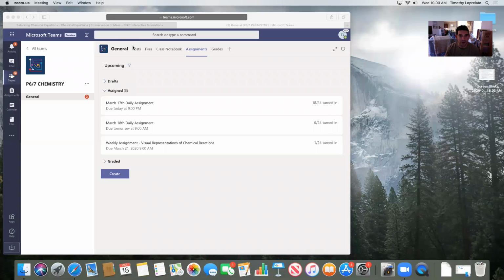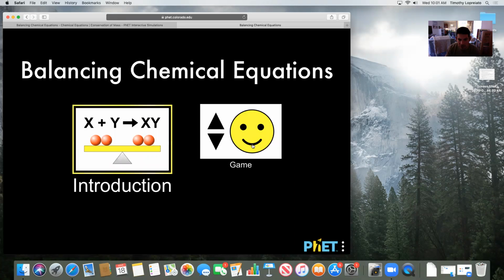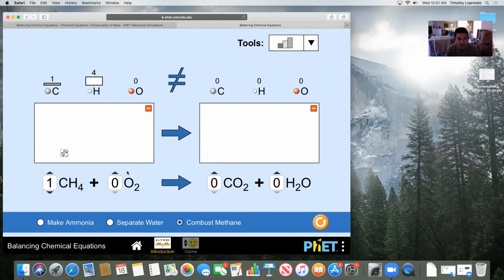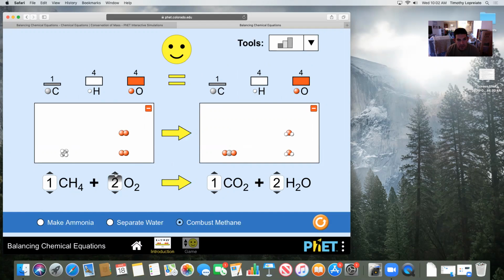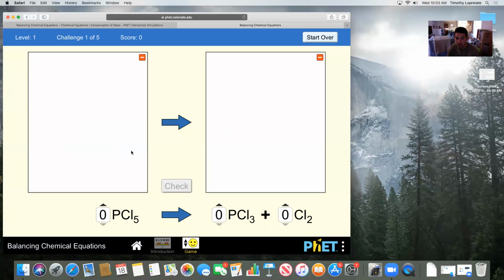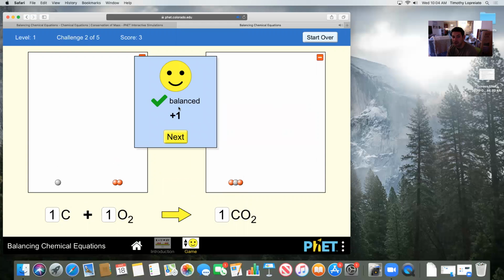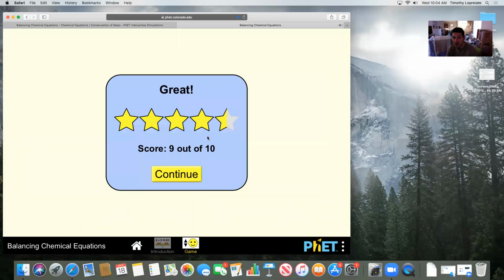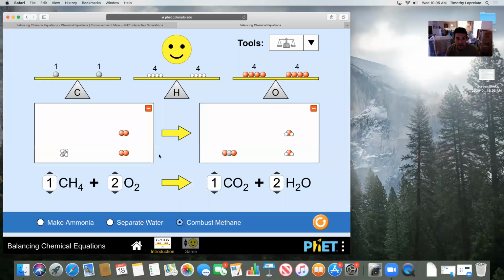March 18th Chemistry Notes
Video notes for college prep chemistry students for Wednesday March 18th 2020